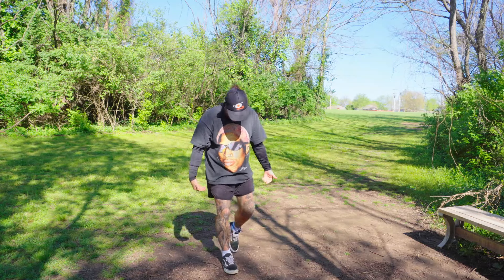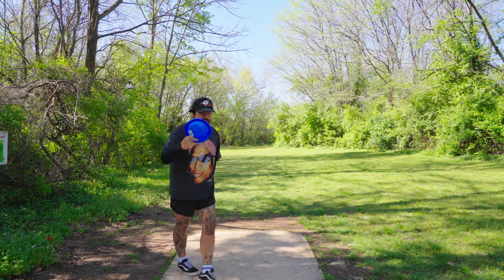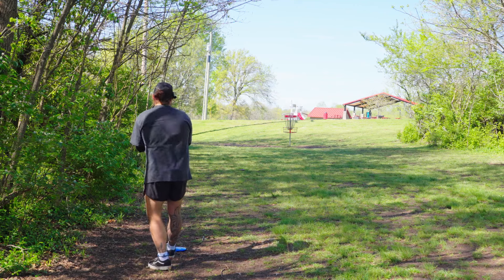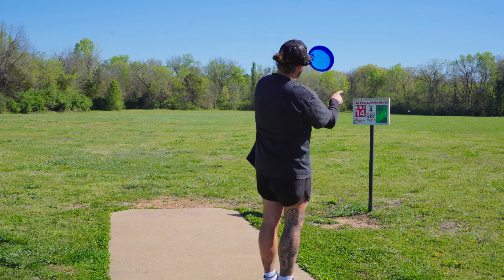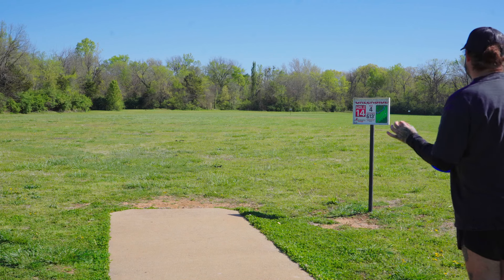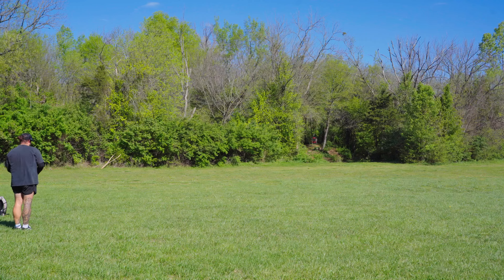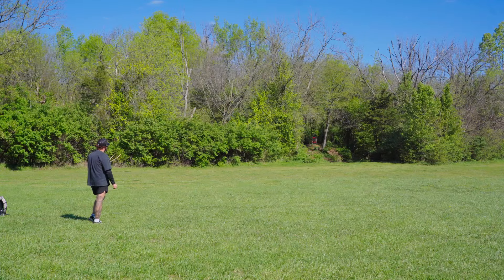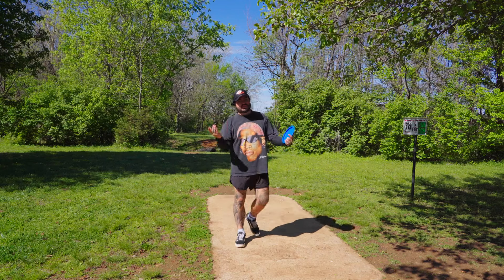Birdie Disc Golf Reach!.. The Peoples Destoyer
Broderics new disc is pretty good!

Im also giving it away!

comment on this video to win!